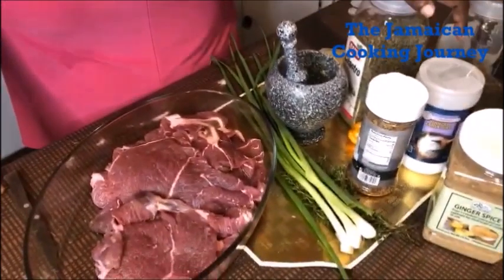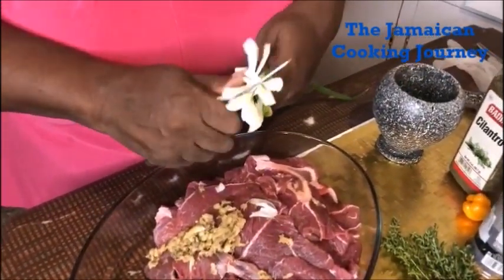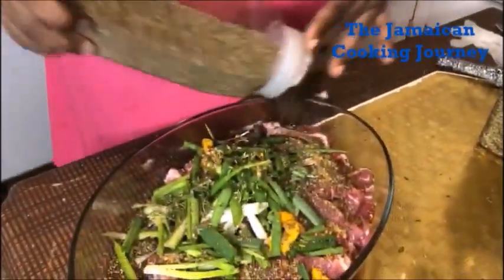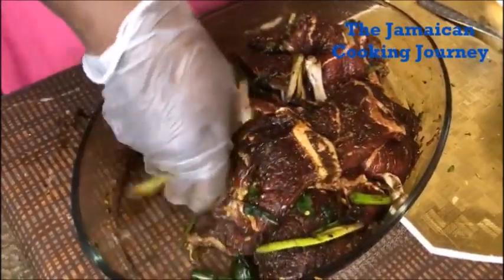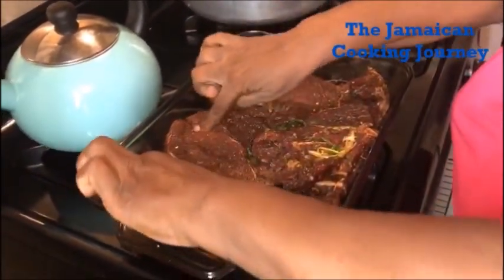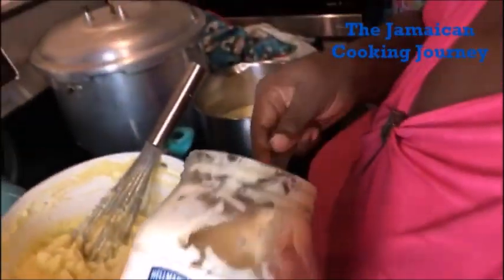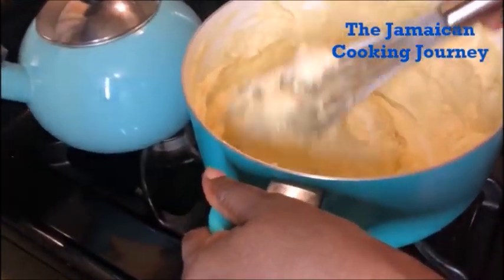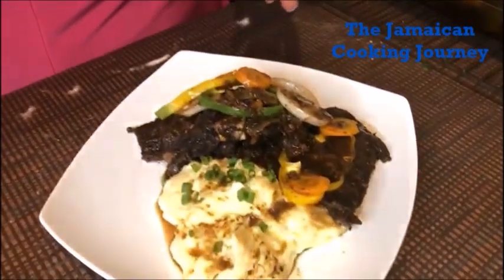Oven Cooked Steak in Tambrind Sauce with Mash Potatoes